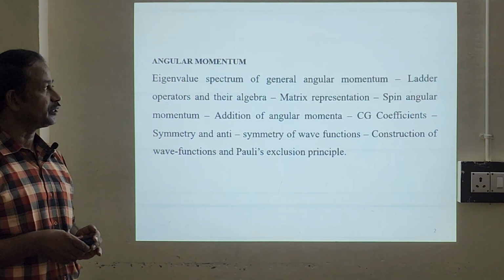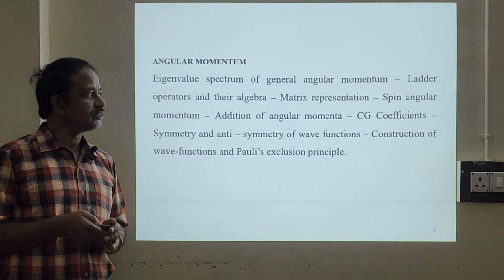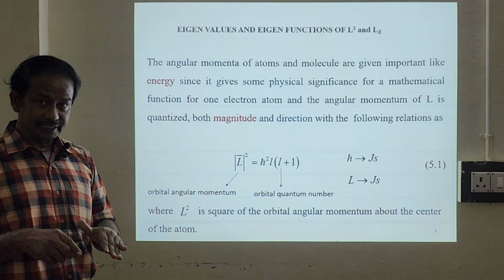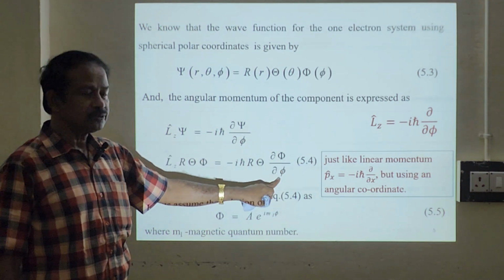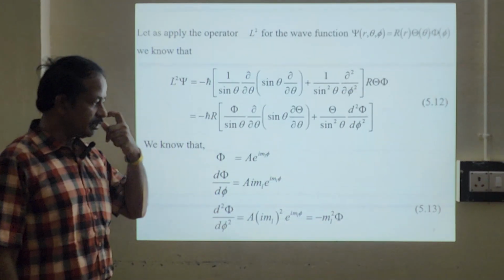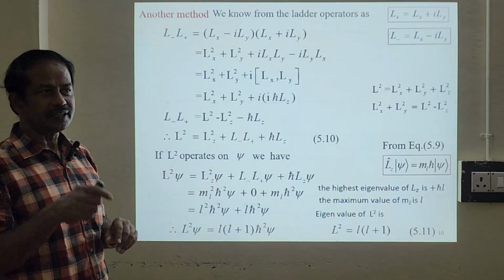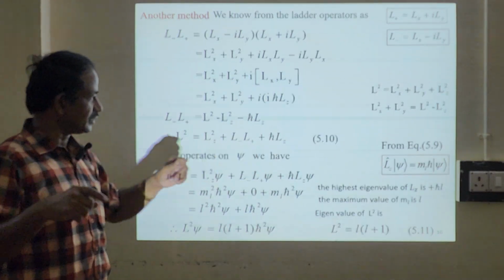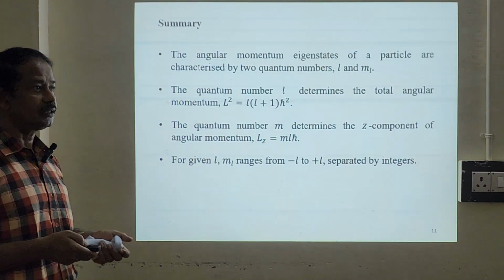Quantum Mechanics - New L.5.1 Angular momentum - Ladder operators ( Part 1)